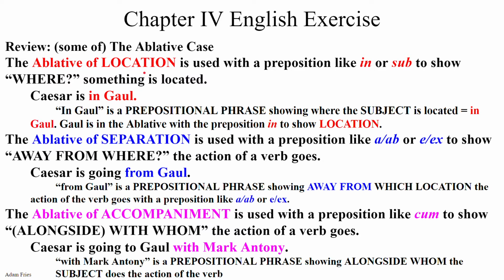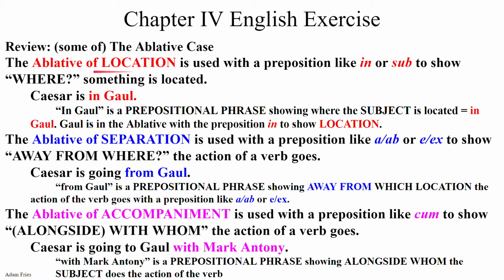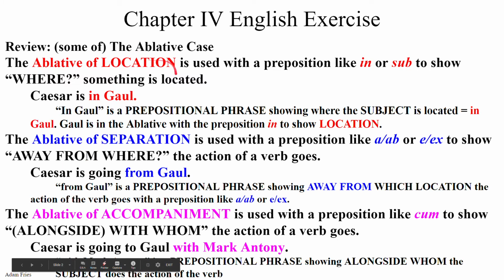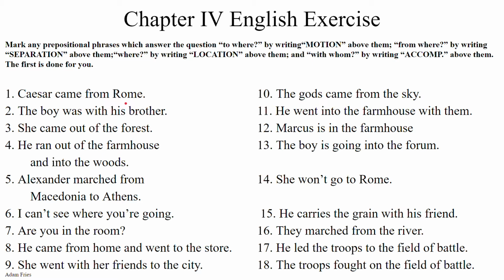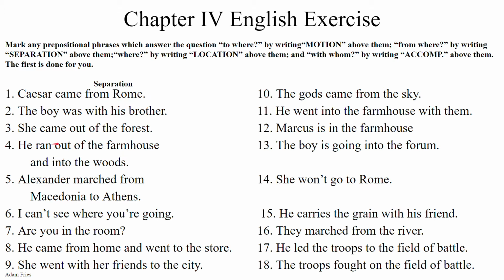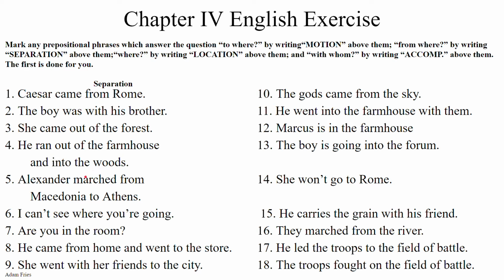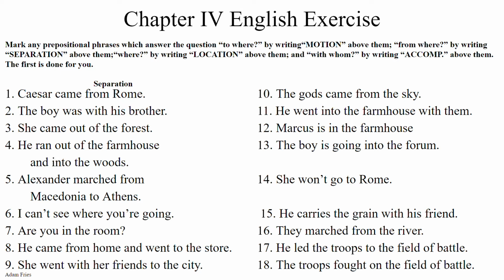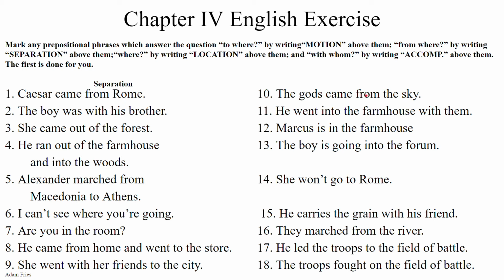Abbey Latin - Liber Primus - Chapter IV - English Exercise